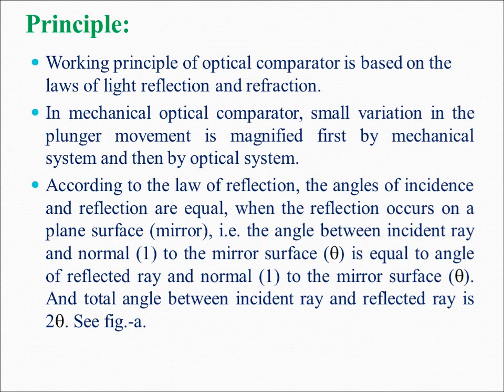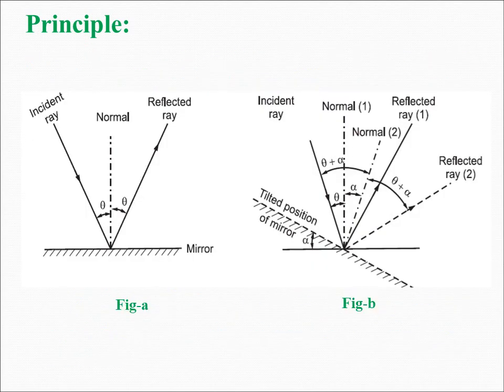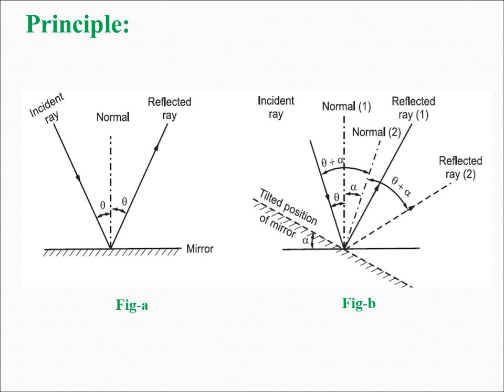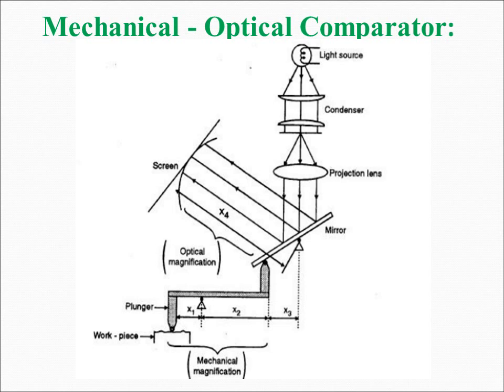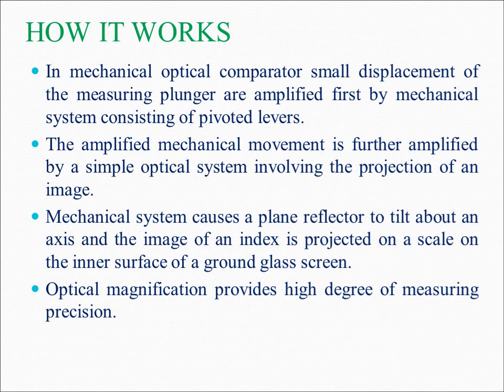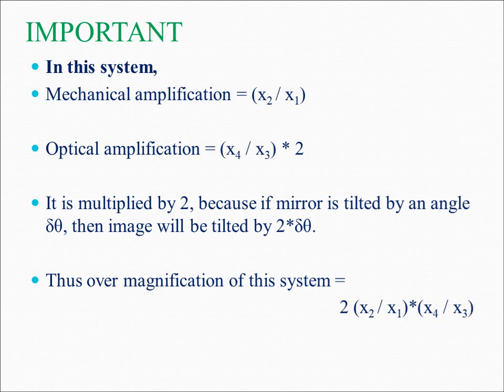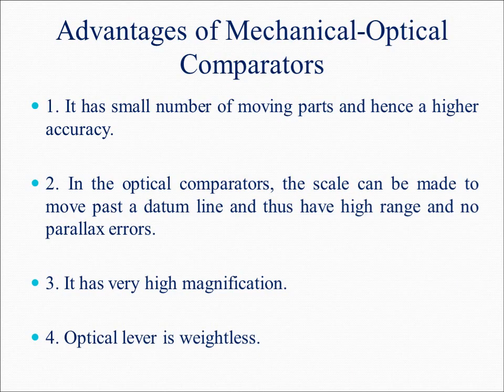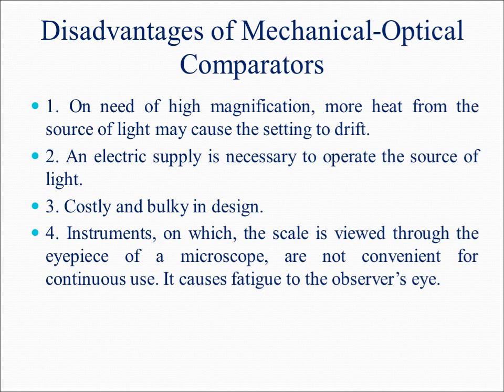Unit-2.03-Mechanical Optical Comparators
This video gives theory information about principle,construction,working, advantages and disadvantages of Mechanical Optical Comparator.